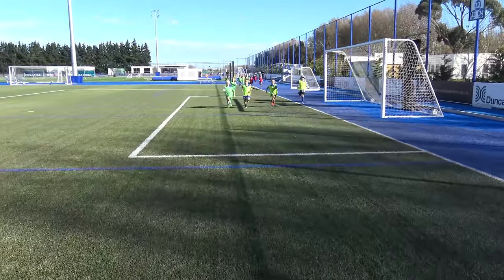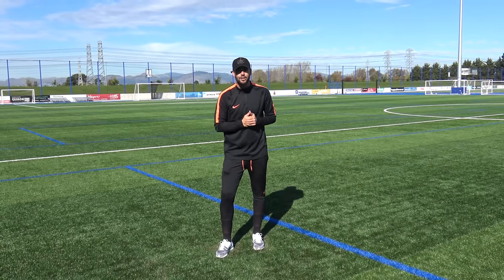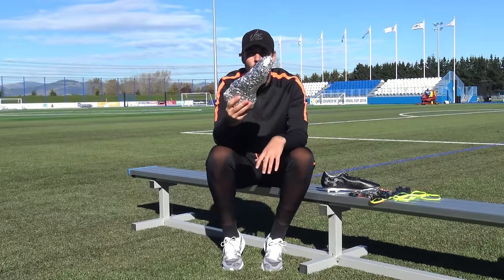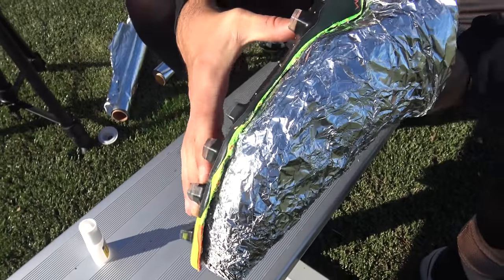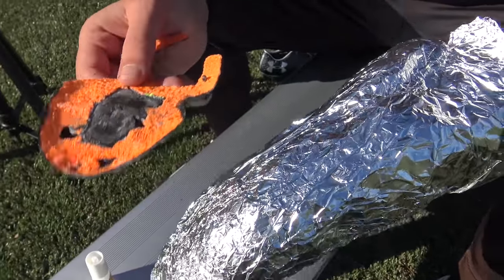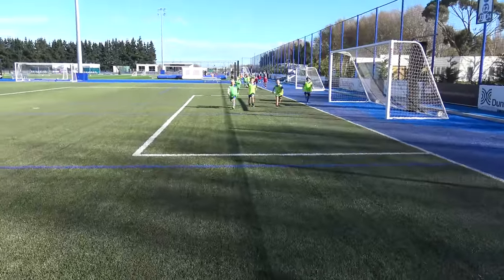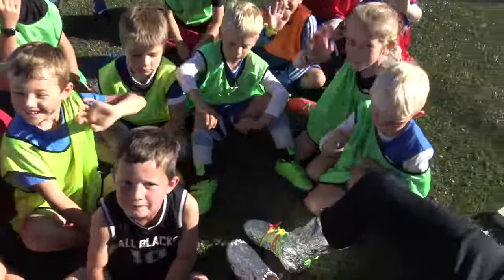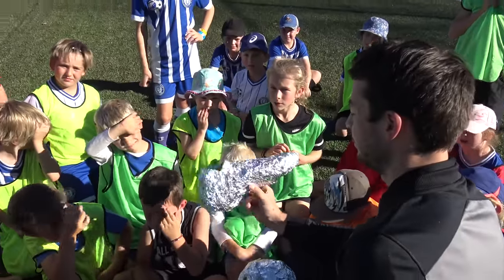Japanese Foil Boots Challenge!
We try and create our very own aluminium polished football boots! We jump on the popular Japanese foil ball craze by making our own tin foil shaped soccer cleats!

NICKV. is a 17 years old unsigned producer from Oakland, CA .

Follow NICKV. @